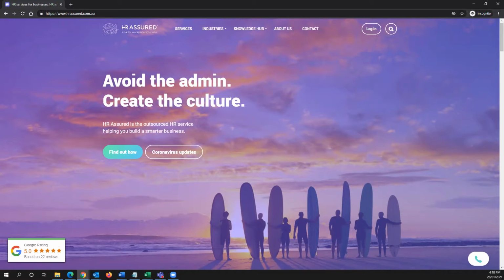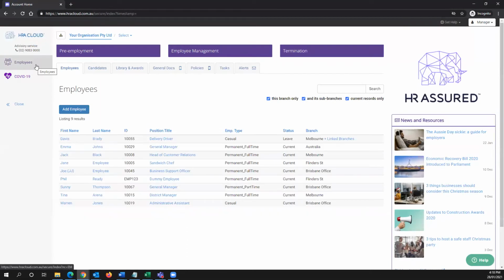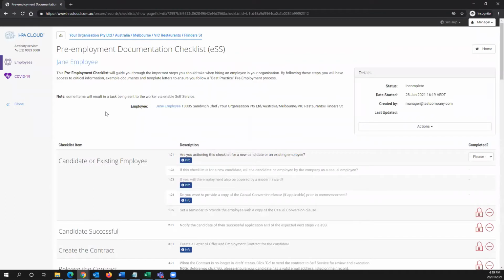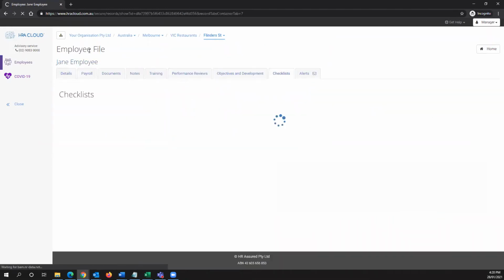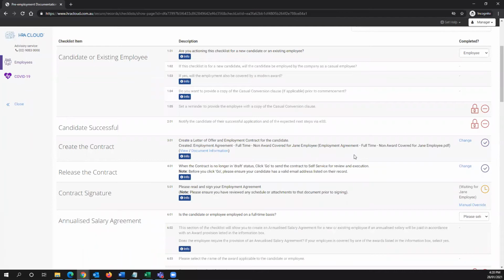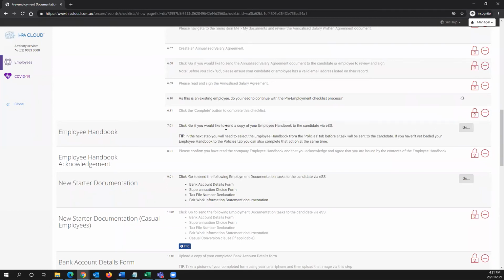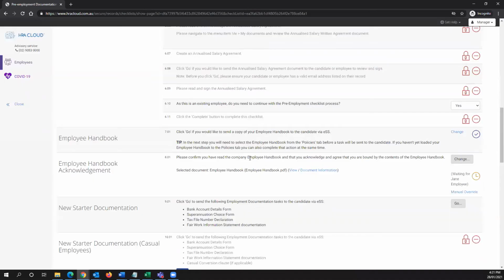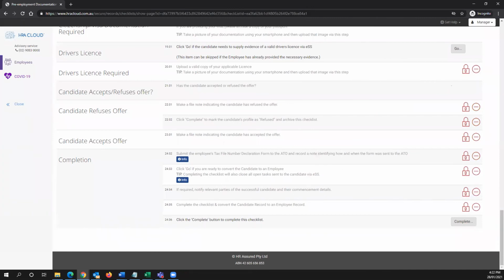Administrators: How to issue employment documentation using HRA Cloud